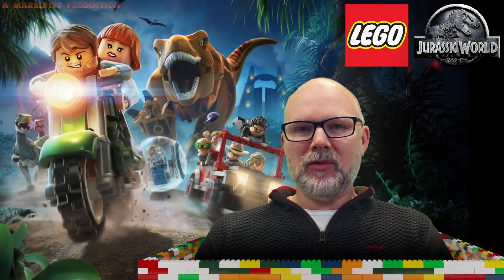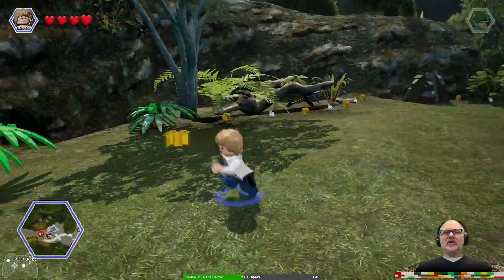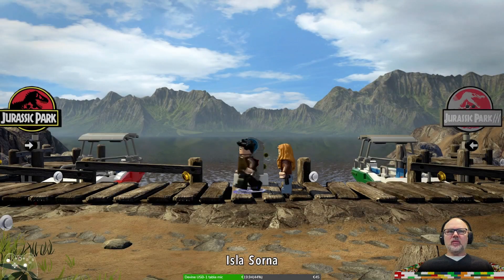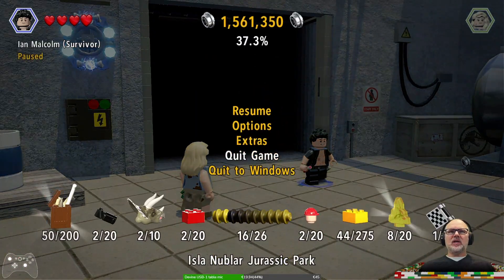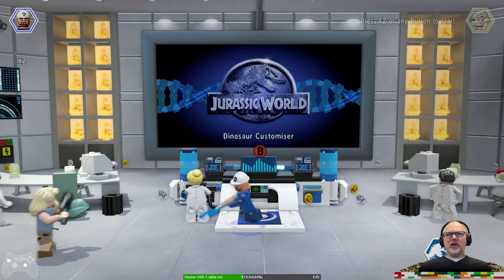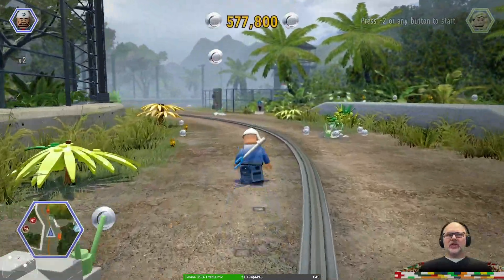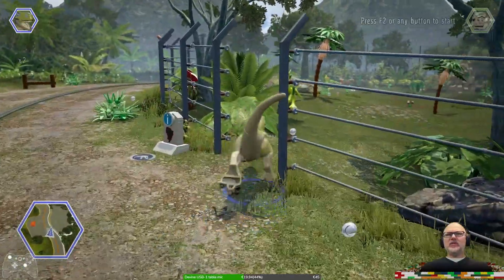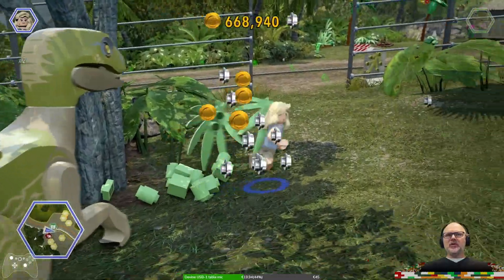LEGO Jurassic World - Free Roaming - Isla Nublar (South) pt.2 & Isla Nublar (North) pt.1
Marble is playing LEGO Jurassic World